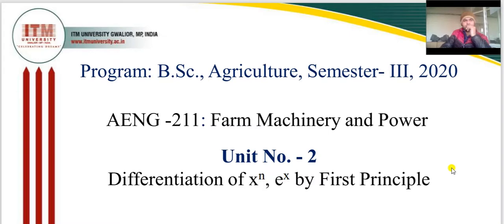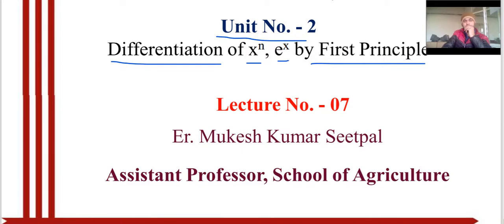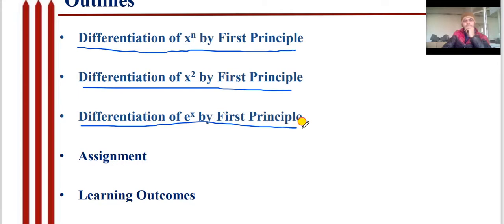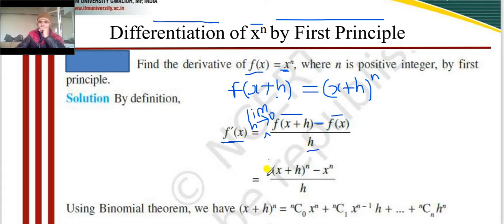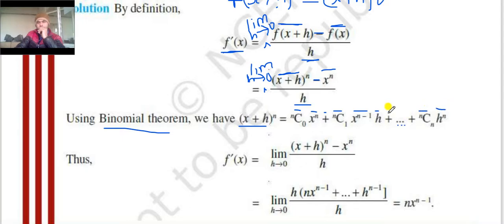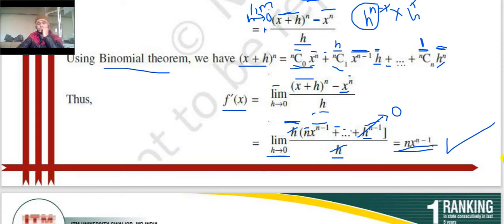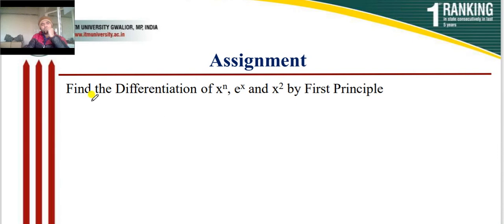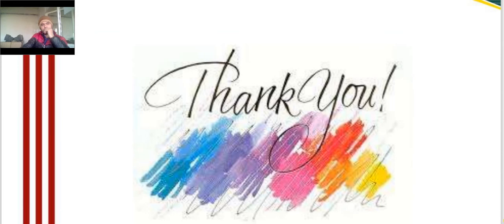First principle of differentiation ex and xn